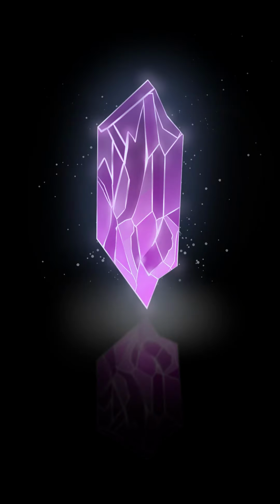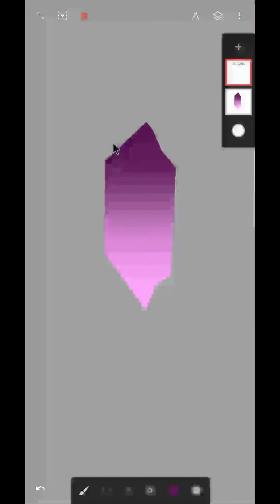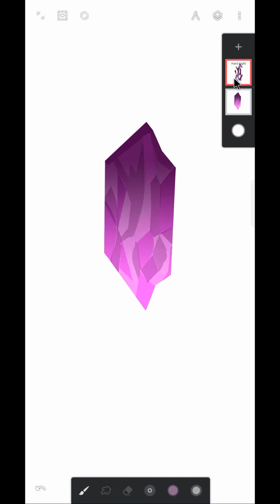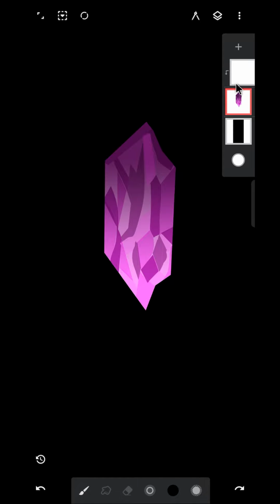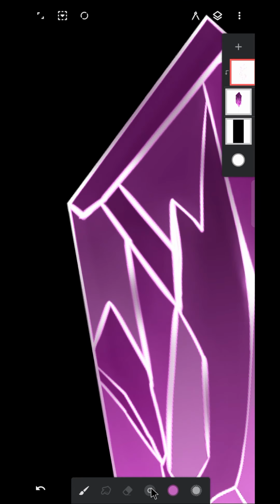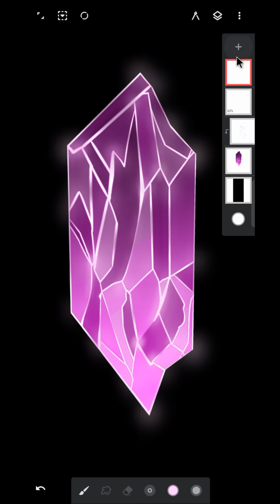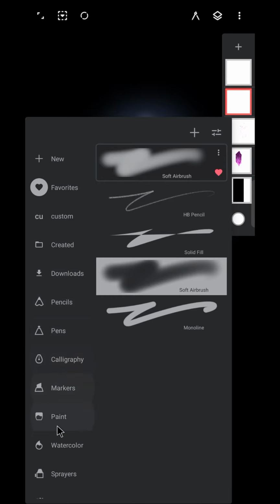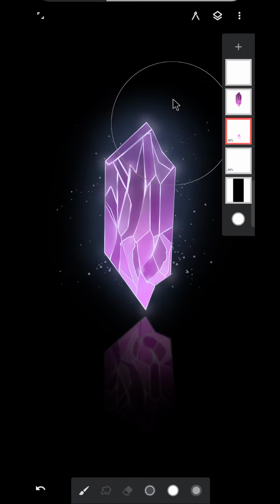how to draw Glowing Crystal | for Beginners | full tutorial | Infinite Painter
This is a step by step tutorial for infinite painter users,
In this video i'll show you guys how to draw a glowing crystal using using infinite painter.
feel free to express your thaughts on this video. :)
0:00 - intro
0:05 - shape
2:40 - Outline
4:04 - Glow
6:18 - Particles
6:32 - Reflection
Calm Seashore.